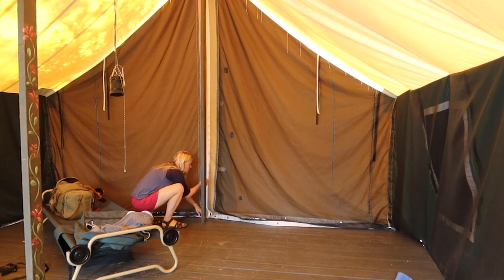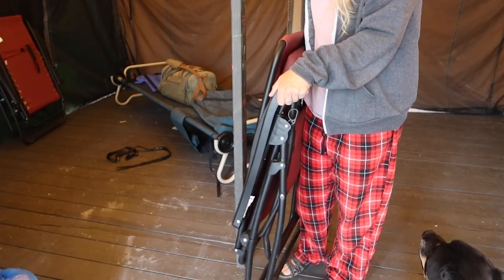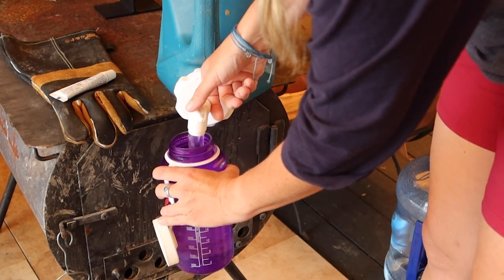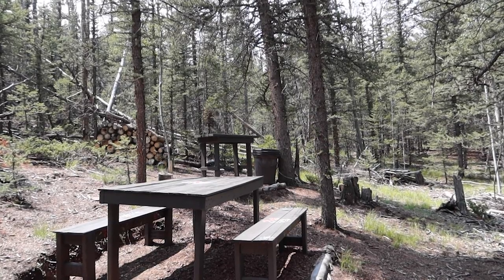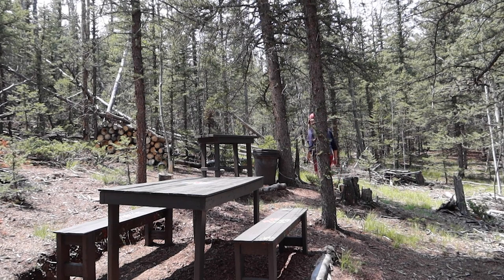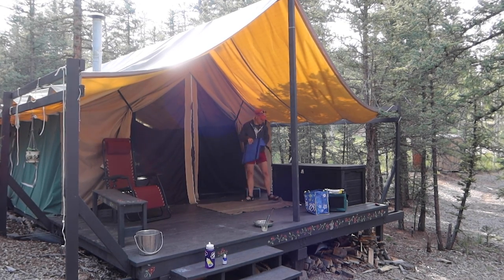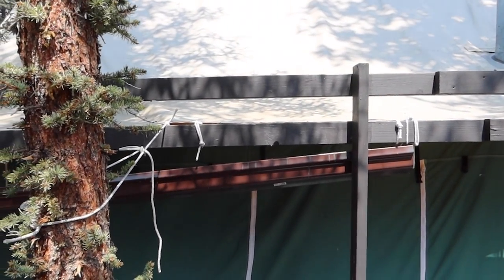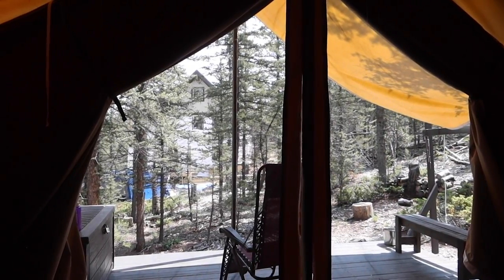Inside my Home - Different This Year - Spirit Forest - S5 -Ep#54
A bit of a different feel this year inside the tent.

**SPIRIT FOREST SEASONS (Binge watchers!)**

ADDRESS:
Spirit Forest